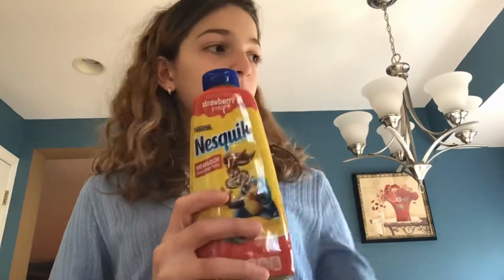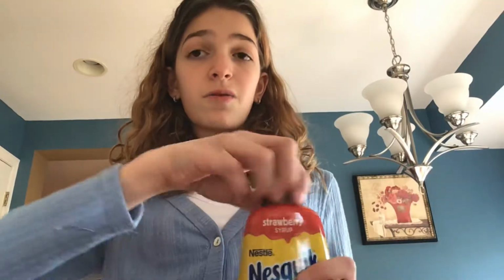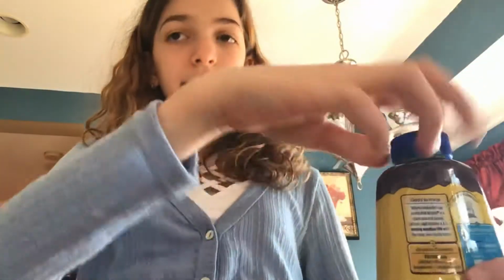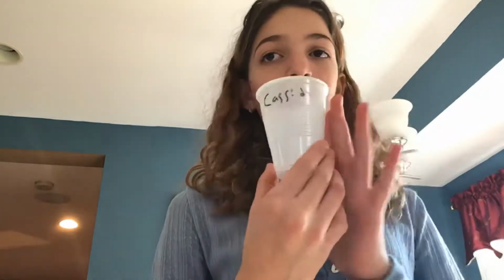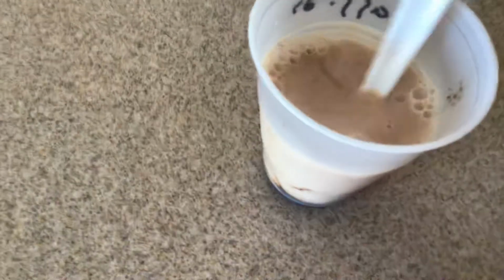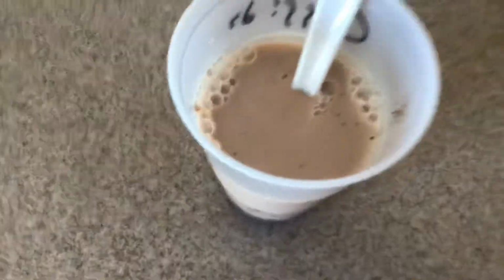Making Chocolate 🍫 milk